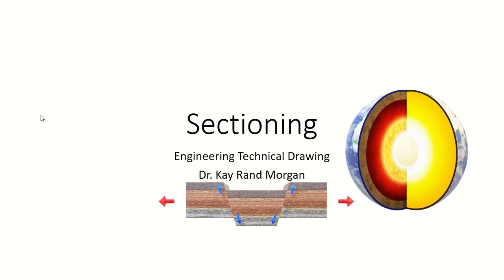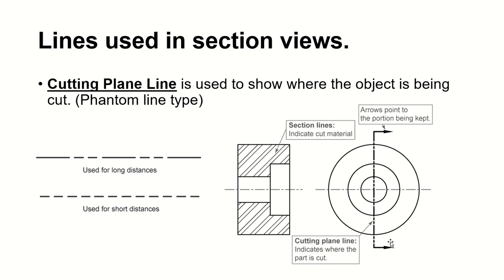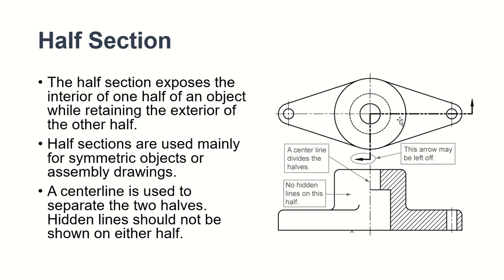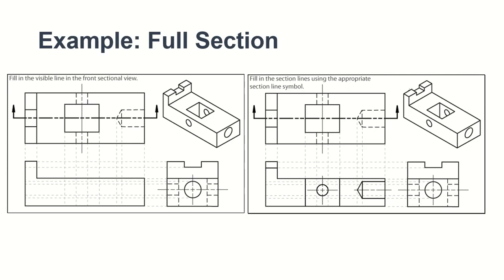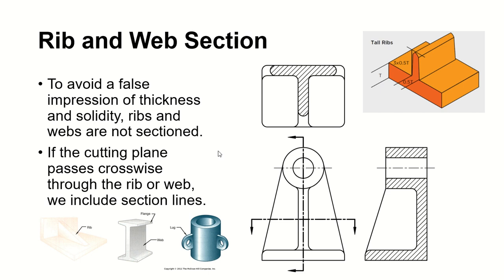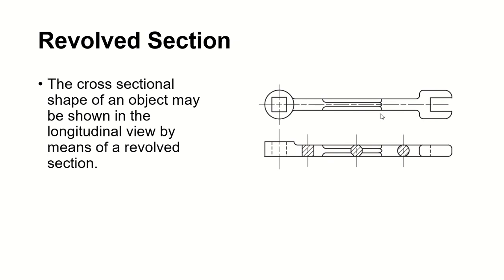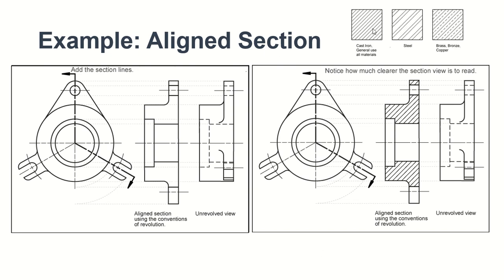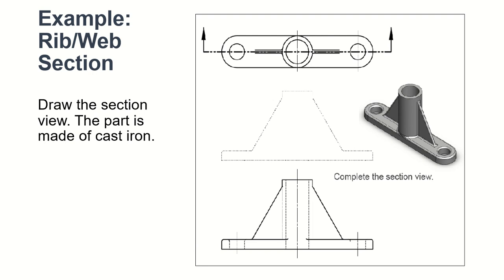Sectioning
Technical Graphics: Sectioning
Technical Graphics: Engineering Graphics Essentials Professor:
Dr. Kay Morgan MCC-SUNY